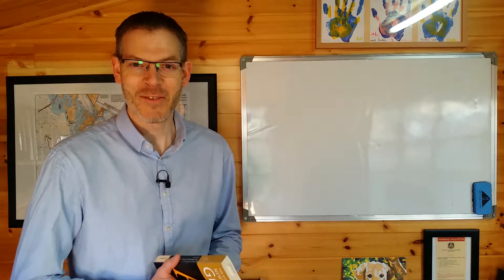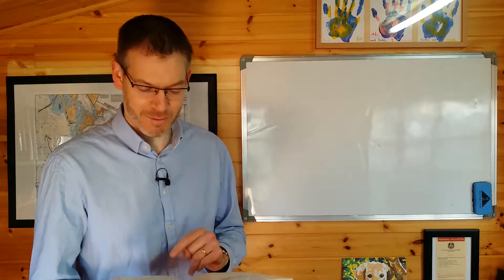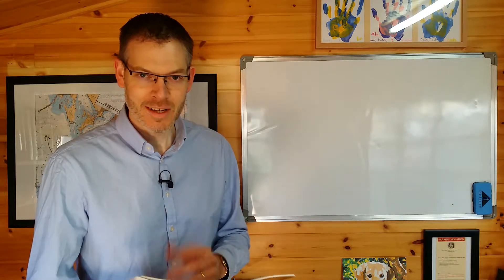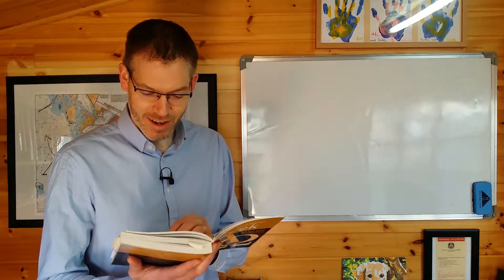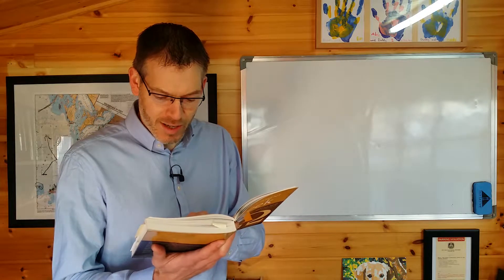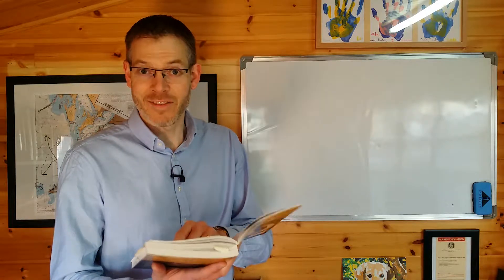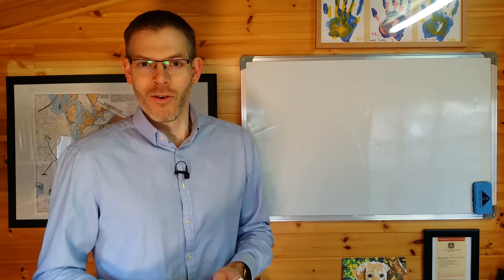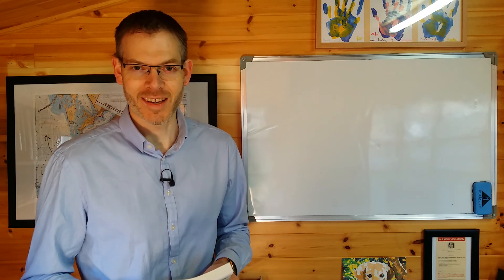Duff, NT Greek, ch 1 exercise 1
This video covers exercise 1 at the end of chapter 1, giving us a chance to review some of the important issues from the whole of chapter 1.

Please note: You'll need a copy of Duff's book in order to get the best out of these videos, as I won't be covering every detail that Duff mentions. I'll ain to cover specific issues which would benefit from closer attention, or which Duff doesn't mention, or which sometimes cause confusion to students.